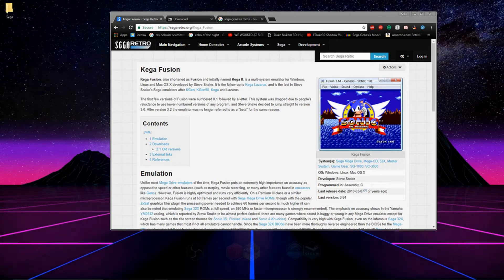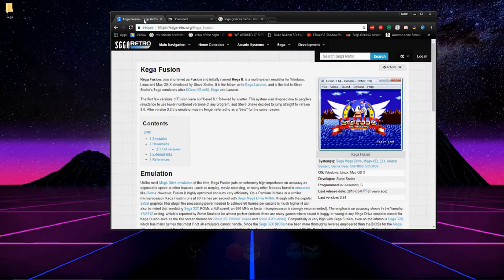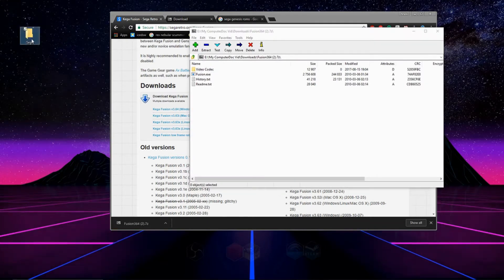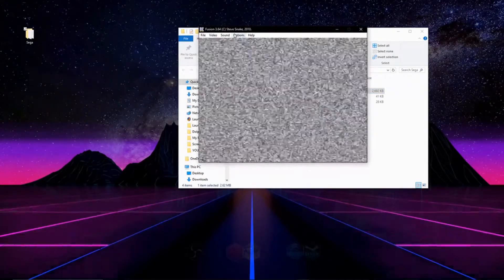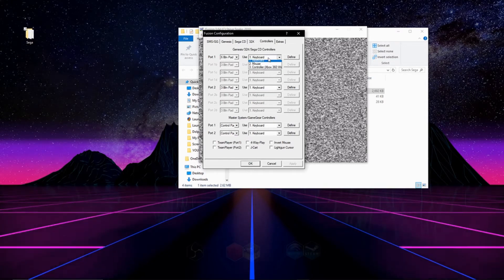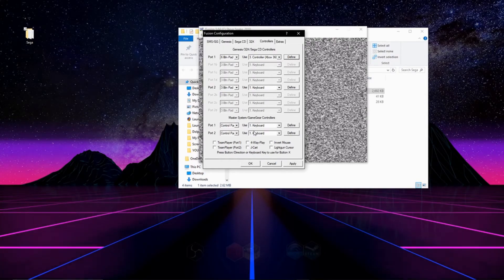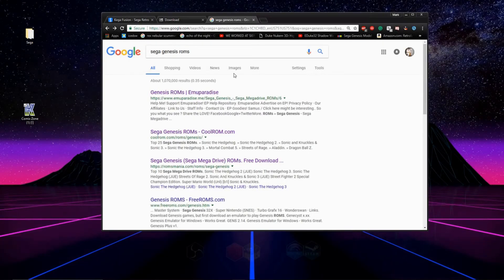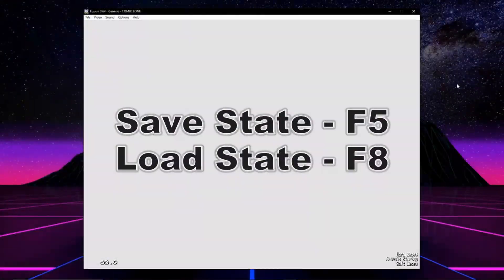Kega Fusion: Sega Emulator Setup (Genesis/Master System/Game Gear) Tutorial Fusion Emulator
This is a fast tutorial to get you playing Sega Genesis/Mega Drive/CD/Master System/Game Gear on your PC using the Kega Fusion emulator. Hope it helps :P

If your Controller isn't showing up be sure your controller is on before opening the emulator :D